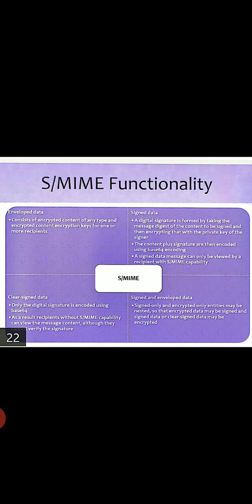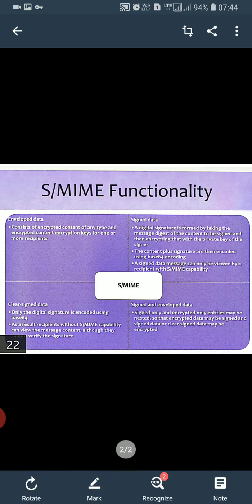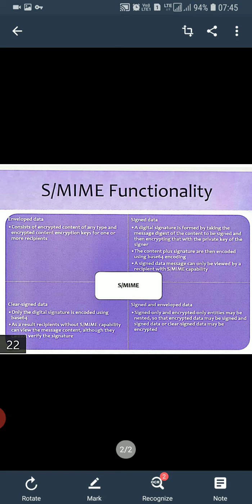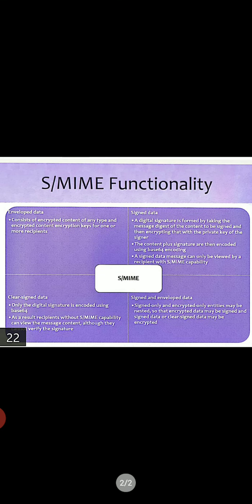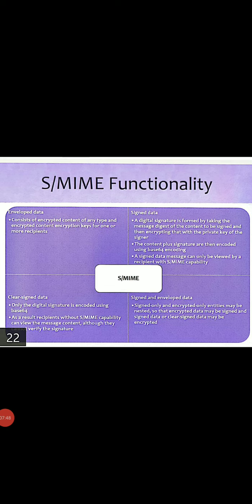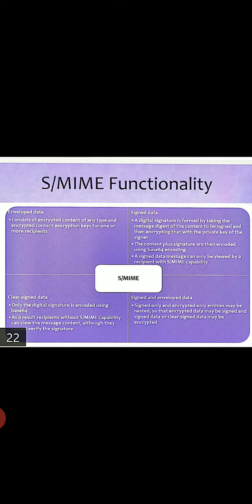JCE EC NETWORK AND CYBER SECURITY 15EC835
S/MIME FUNCTIONALITY